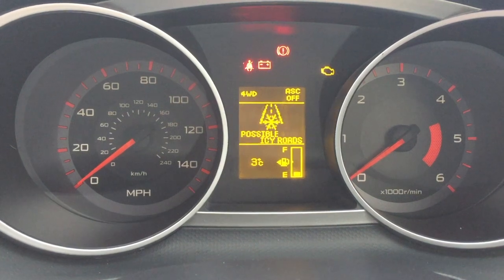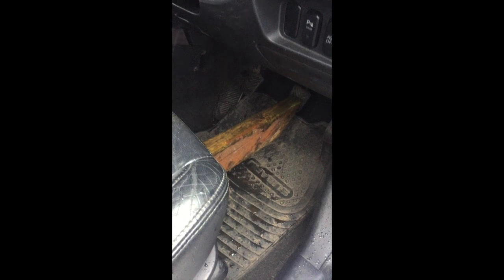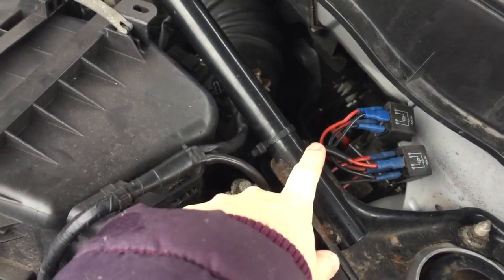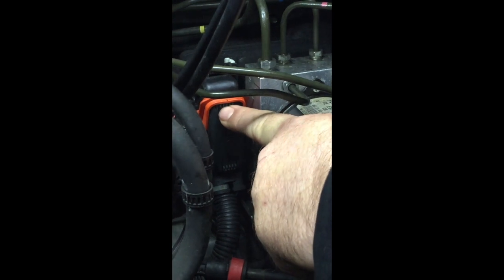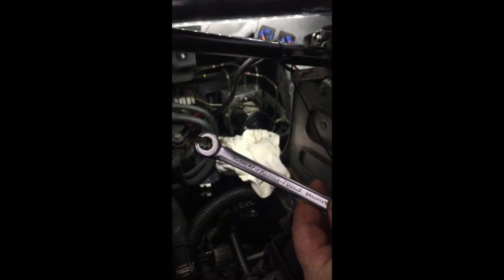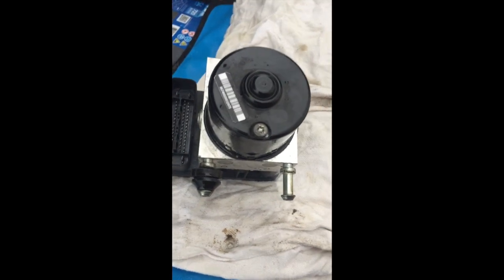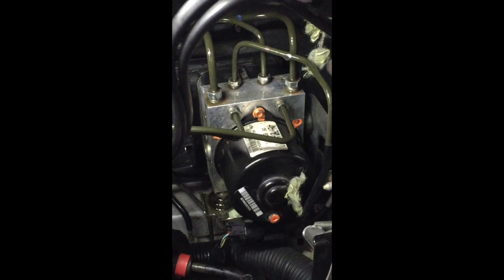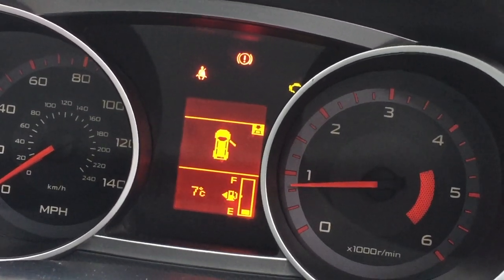Mitsubishi Outlander 2008 ABS Pump / ASC ECU replacement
A cropped guide to replacing the ABS Pump/ASC ECU on a Mitsubishi Outlander when you have the ABS light on and the ASC OFF light illuminated due to a fault. You will likely receive OBD reader codes such as, but not limited to, C121D.  Same on a Citroen C Crosser or a Peugeot 4007.